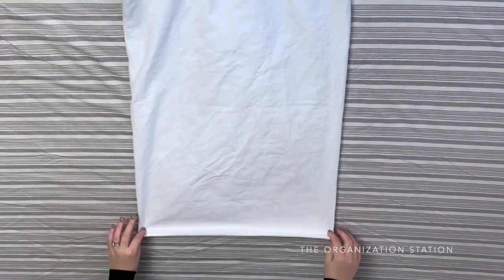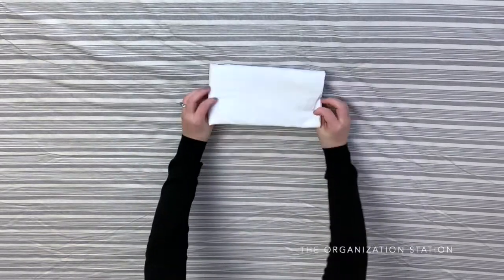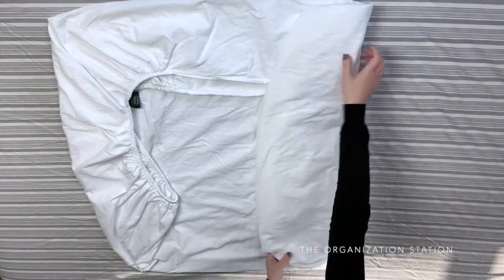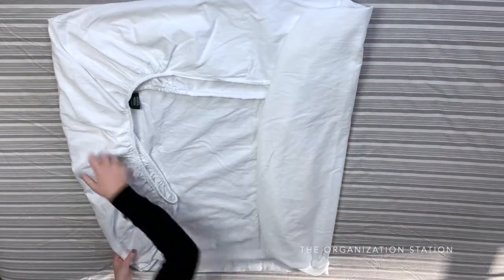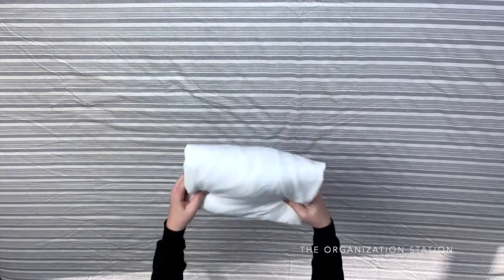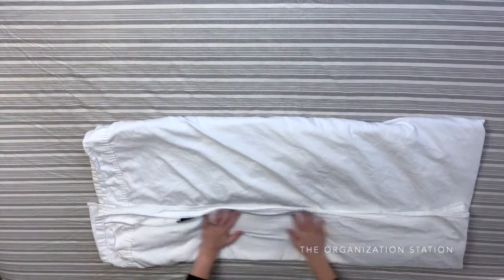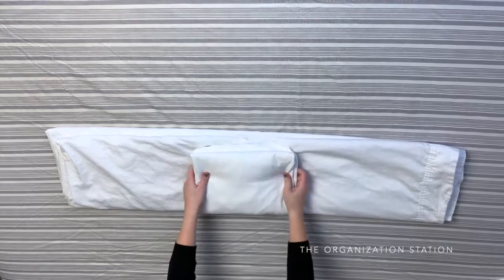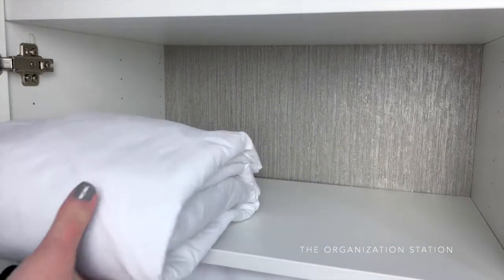HOW TO FOLD A SHEET SET: How to fold a fitted sheet and make a sheet bundle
Today I'm sharing how to fold a sheet set bundle and master folding a fitted sheet!